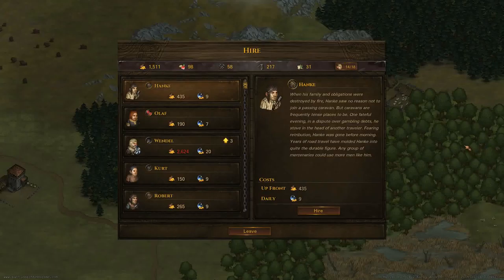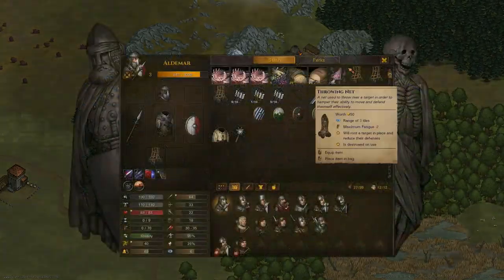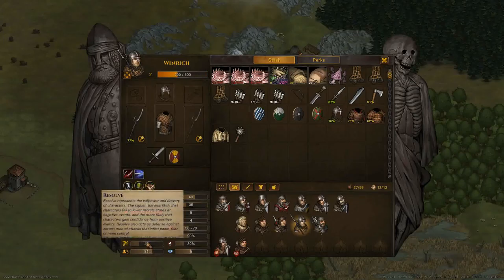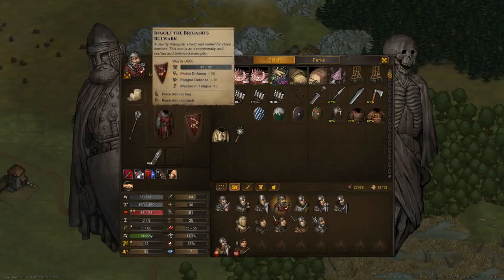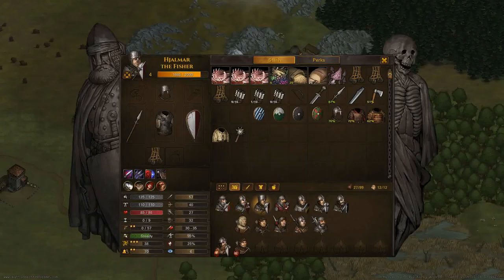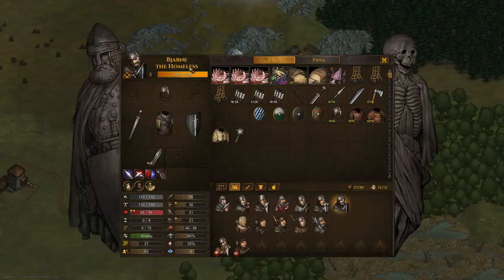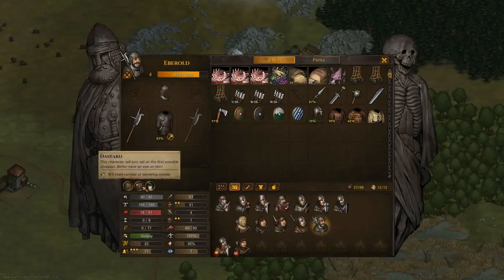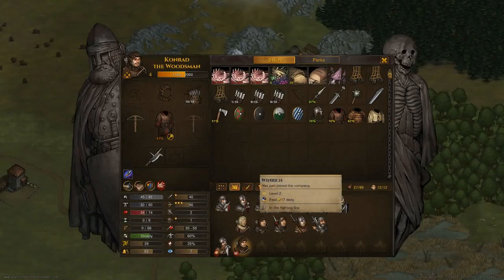Battle Brothers Tip and Tricks - Hiring a New Mercenary Brother and Growing the Company Guide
Today's Tale is all about tips and tricks i have learned from playing the early access beta of Battle Brothers.

In this tips and tricks video i talk about what to look out for when hiring new battle brothers and how to grow your mercenary company. What to look out for when hiring and what to avoid once you have a brother.

I talk about what the stars mean on the character sheet and some idea's on what each brother can do with those stars/perks and afflictions they can have.

Battle Brothers is a turn based strategy RPG mix which has you leading a mercenary company in a gritty, low-power, medieval fantasy world. You decide where to go, whom to hire or to fight, what contracts to take and how to train and equip your men in a procedurally generated open world campaign. Do you have what it takes to lead them through bloody battles and to victory? The game consists of a strategic world map and a tactical combat layer. On the world map you can freely travel in order to take contracts that earn you good coin, find places worth looting, enemies worth pursuing or towns to resupply and hire men at. This is also where you manage, level up and equip your Battle Brothers. Once you engage a hostile party the game will switch to a tactical map where the actual fighting takes place as detailed turn based combat.

Developer:
Overhype Studios